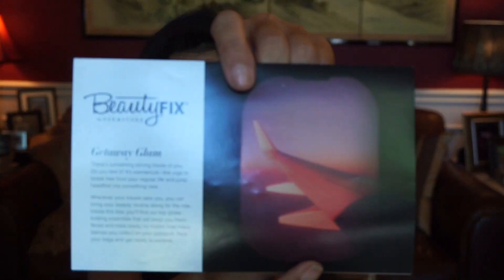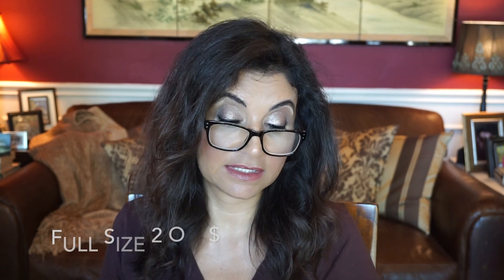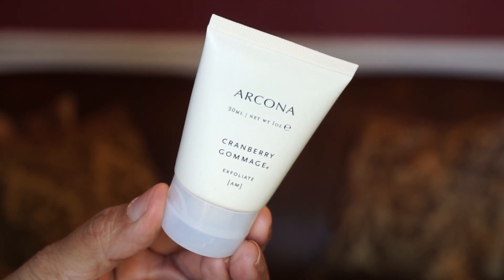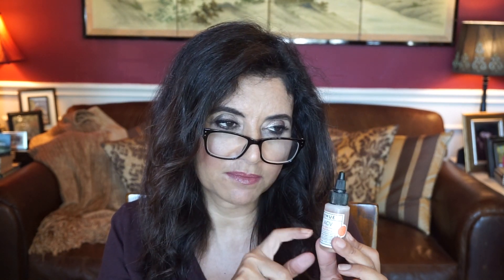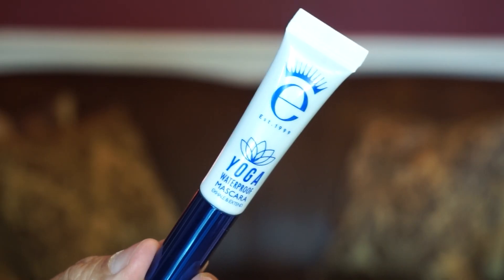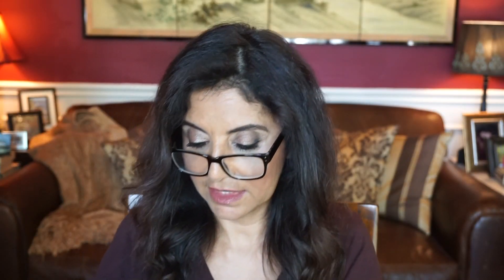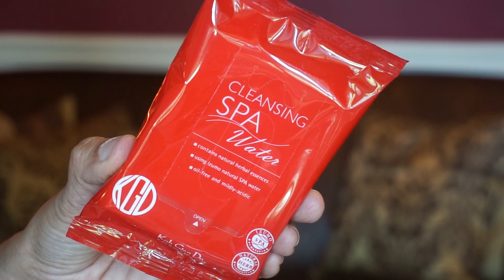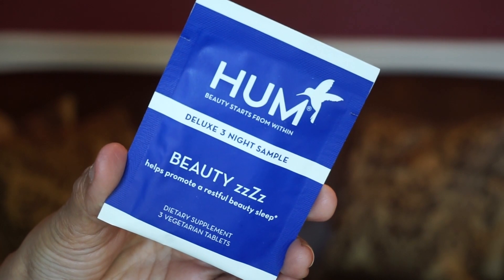BeautyFix July 2019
Hi everyone!  Here is my unboxing of the BeautyFix box for July.  I enjoy getting this box and enjoy unboxing it.  Enjoy!

Beautyfix box boy Dermstore

Subscriptions for this box

12 month subscription is $24.95 per month
One time only of the box for the month we are in is $34.95
We get at least 6 products of hair care, skin care, and makeup and there are at least 1 product that will cost more than the subscription price.